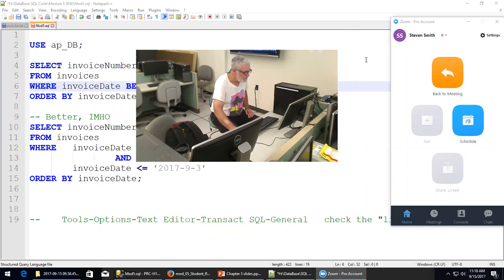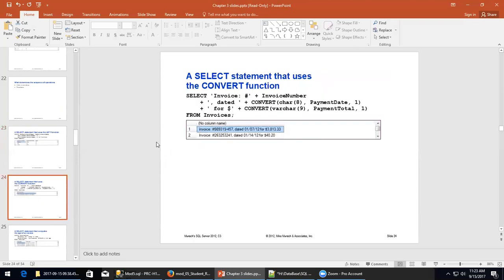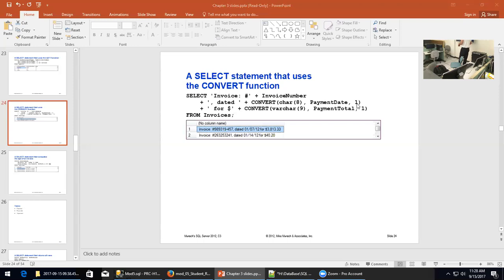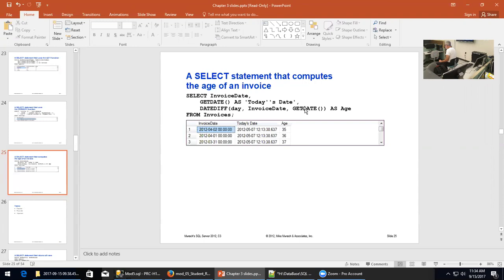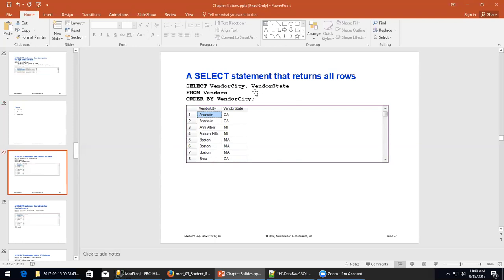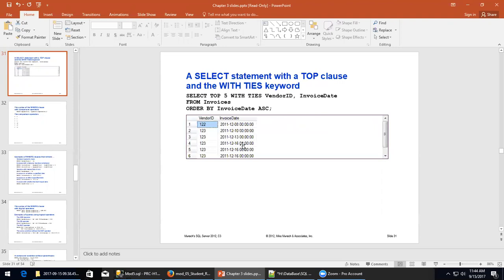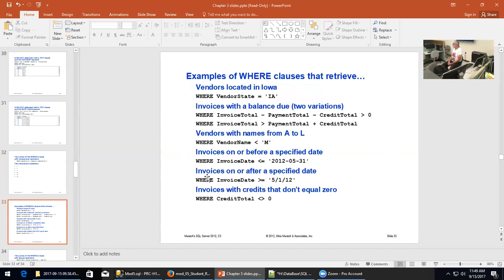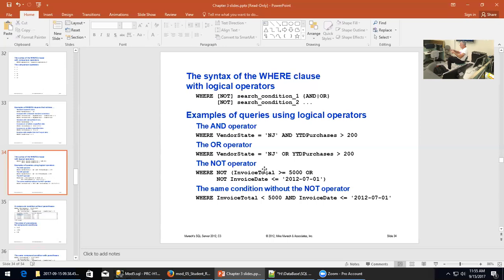Lecture 9 15